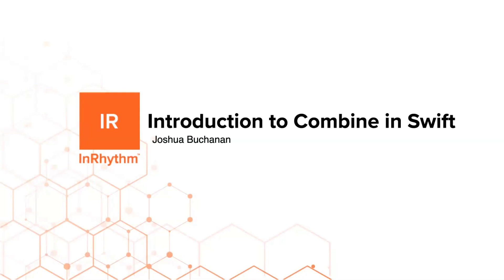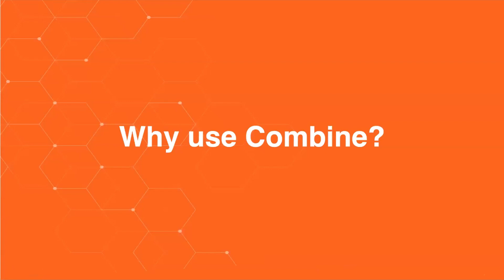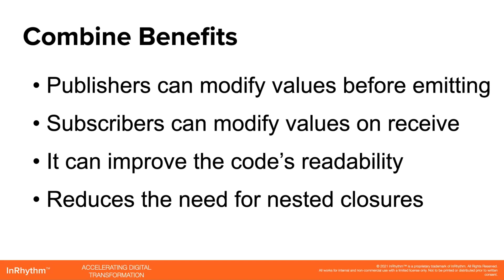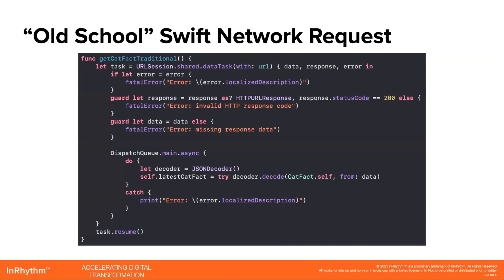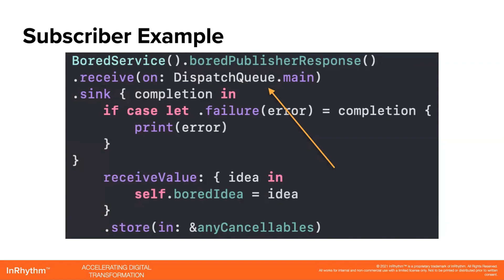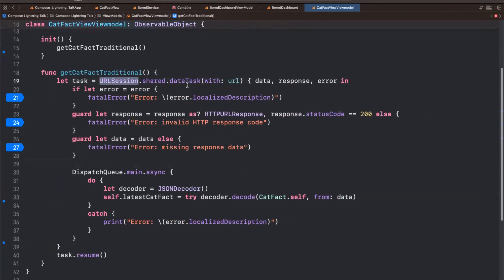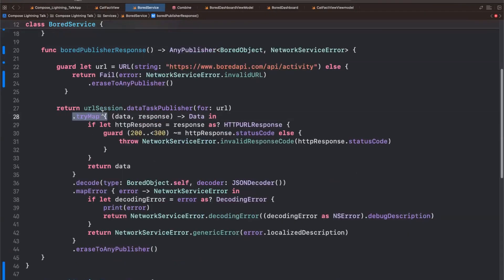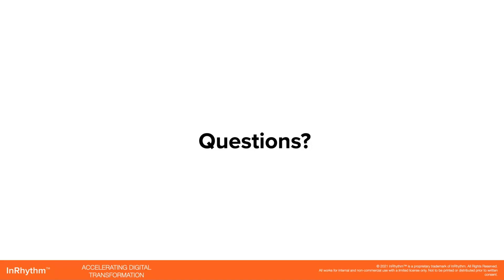Lightning Talk / Swift Combine / December 22nd 2022 / Joshua Buchanan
Every Thursday at 5:15pm, one of our InRhythm team members shares their knowledge on evolving technology trends in the industry – so we can learn and grow together!

This week, join InRhythm’s own Joshua Buchanan is going to take us on a technical deep-dive industry look at Swift Combine and its best uses cases.